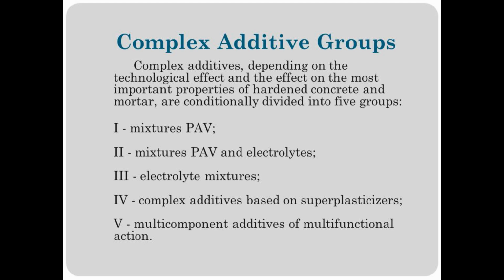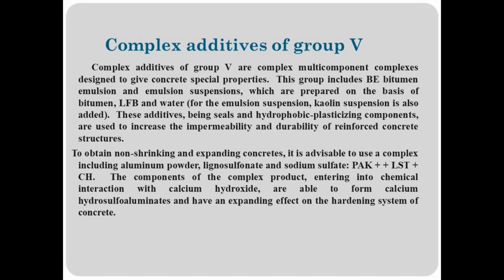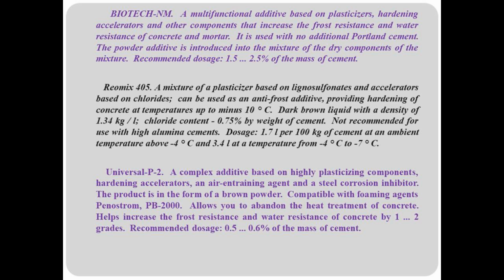Бакалавриат_ПСК_6 семестр_Модификаторы бет., и кер., материалов_Лекция 6_Комплексные добавки